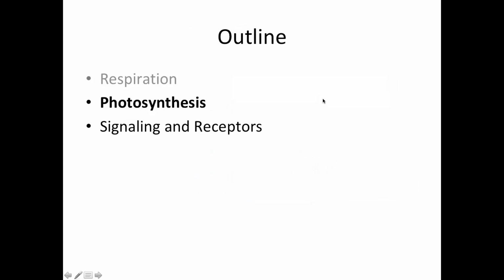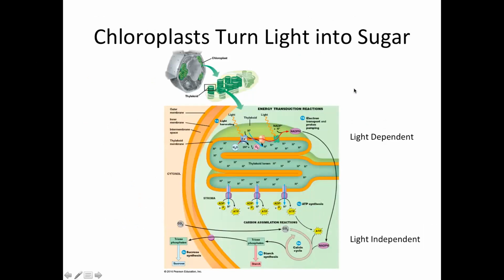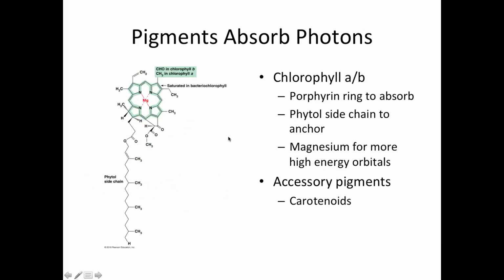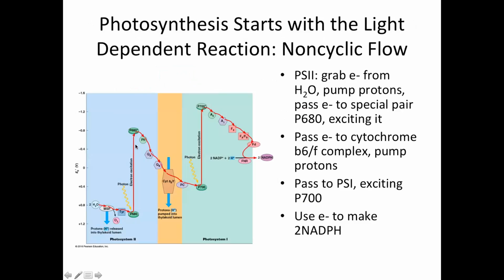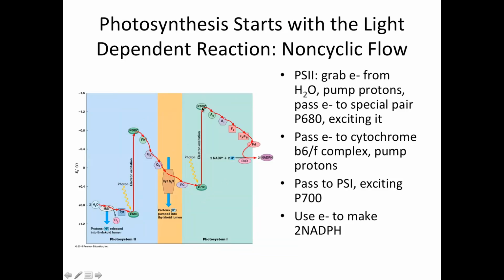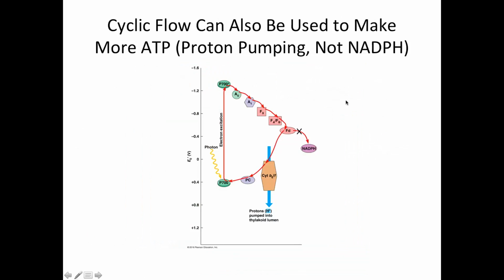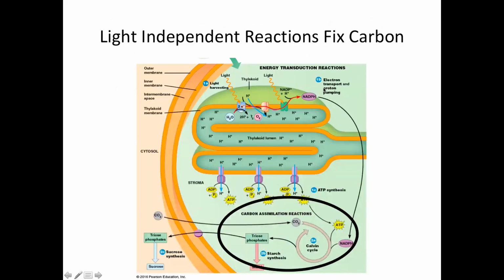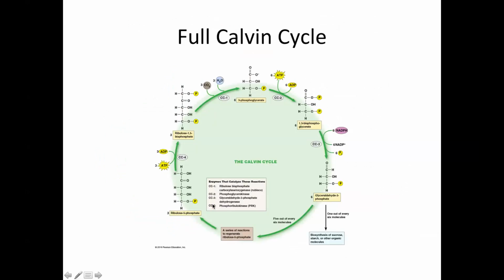UNCP's Cell Bio: Photosynthesis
UNCP's Bio 3710 Summer II, 2020. This video covers the light dependent and light independent processes of photosynthesis.